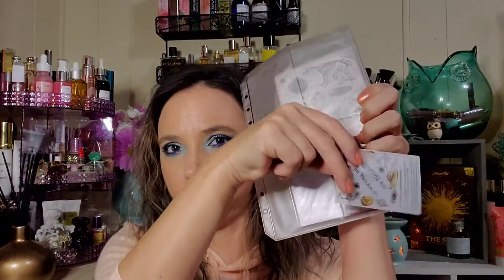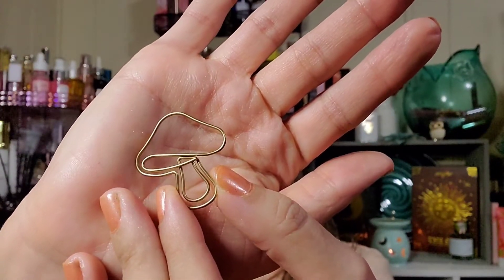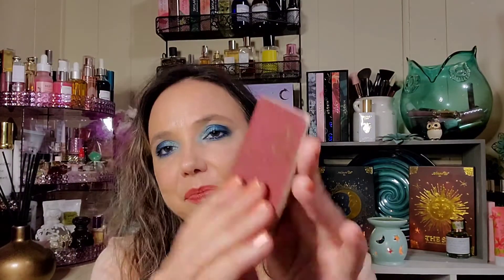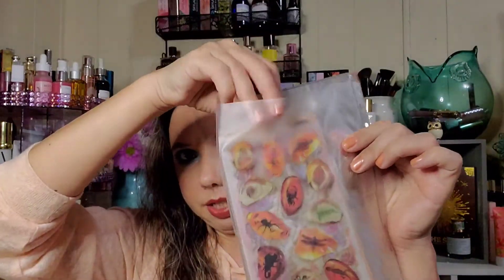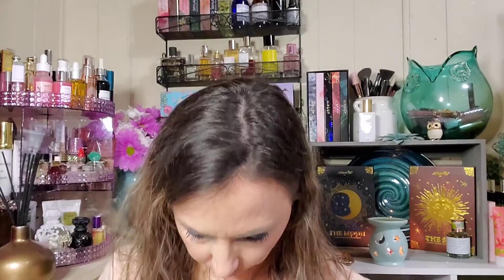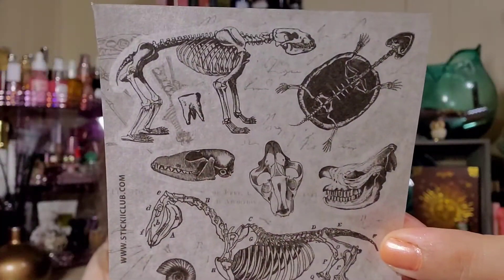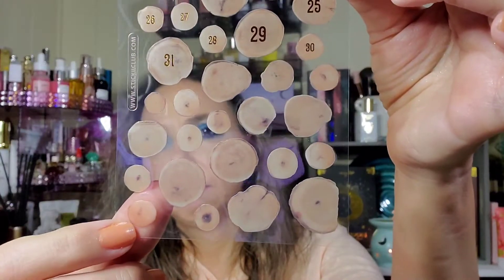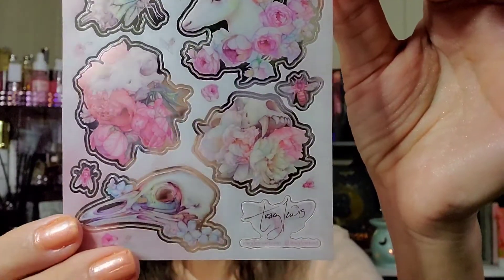Stickii Club / Retro Pack August 2020 / "The Naturalist"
Use link for a discount!

Stickii Club comes in 3 options per month, you can have one, two or all 3, and can switch up your plan at any time! I get the Retro Pack, but they also have Cute and Pop Packs. They are $10 per pack each month, plus $1 US shipping / $1.75 Can shipping / $2.50 Interntl shipping.

🛍Cratejoy wish list link (for ideas of all the amazing choices they have):

🛍If you would like to send a donation to help support my channel so that I can bring you more content that you would like to see (and to help with all the giveaways), you may do so with my deepest gratitude

Video editing done with VideoGuru app on my phone, photo editing with Pixlr app. Music "Dreams" by Benjamin Tissot I created my Intro and Ending, using photographs WITH PERMISSION by my friend Everett Houser Photography.